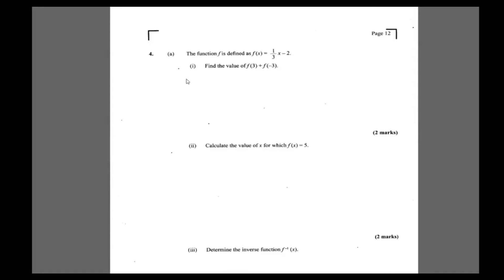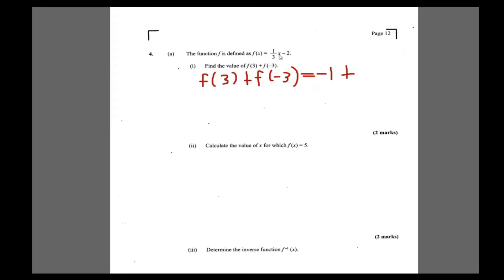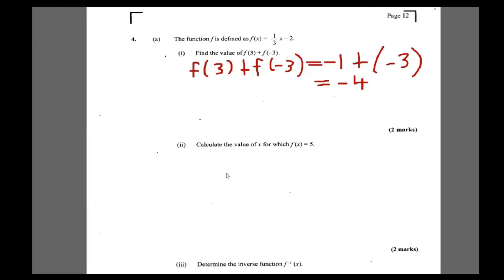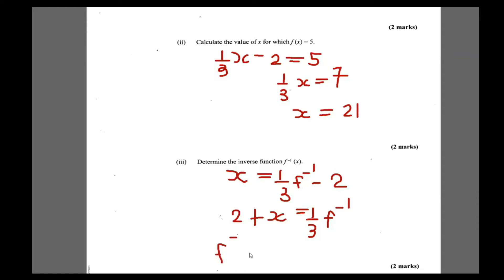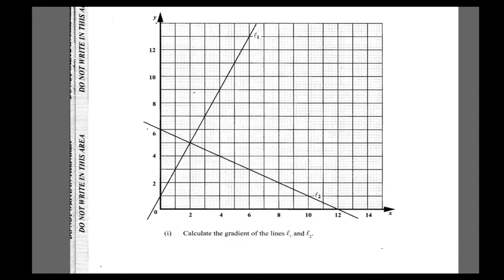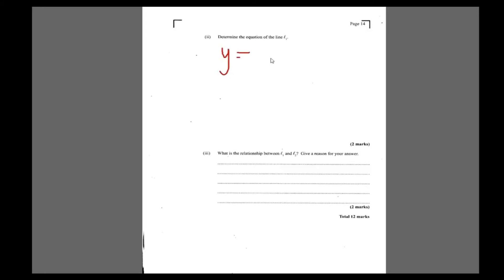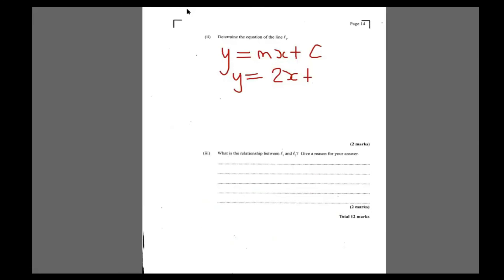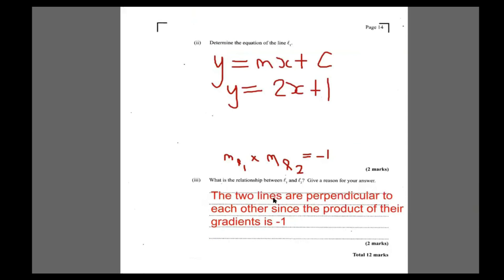CSEC MATHEMATICS|JUNE 2017|QUESTION 4